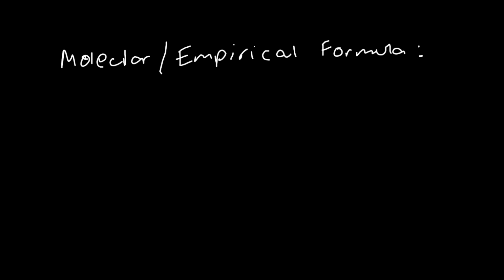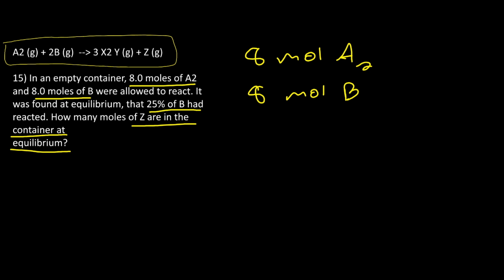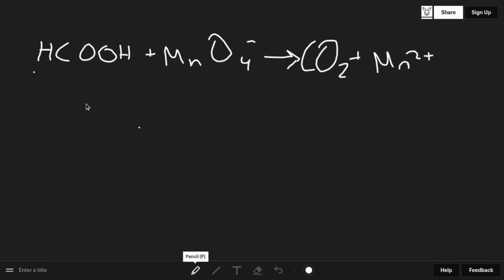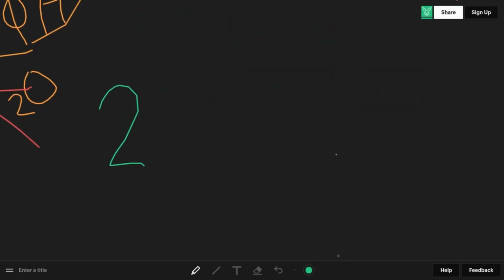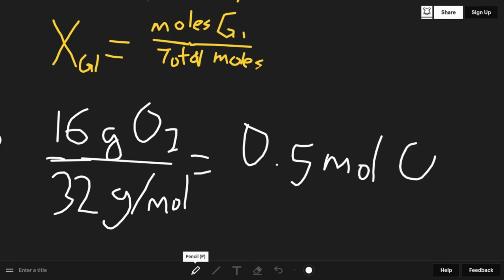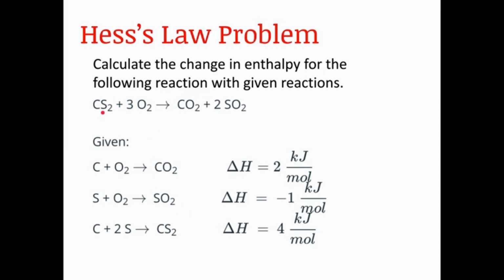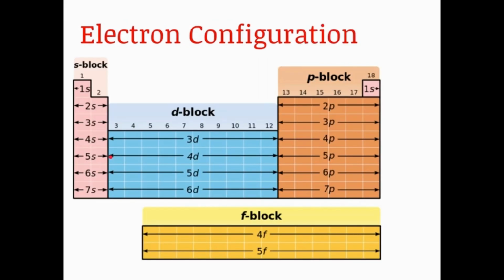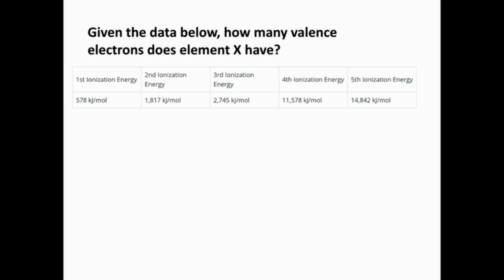AP Chemistry Units 1-7 Mid-Term Review Video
In this video we cover Units 1-7 of AP Chemistry. The video is pretty long but hopefully the timestamps below help you navigate to the part of the video you want to watch.

Review video created by Sameer.

0:00 - Intro
0:54 - Introduction to molecular / empirical formulas
2:28 - Molecular / empirical formula example problem
13:09 - Stoichiometry w / example problem
17:43 - Ionic equations w / example problem
23:42 - Redox Reactions
43:12 - Molarity / molar concentration
49:17 - Unit 5 review (gases)
1:02:05 - Unit 6 Review (thermochemistry)
1:18:09 - Unit 7 Review (atomic structure & periodicity)